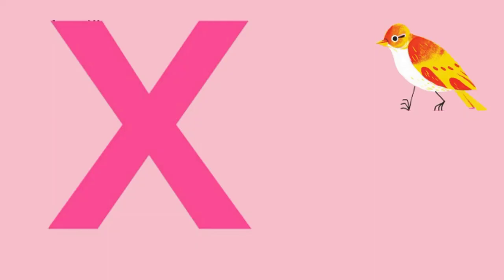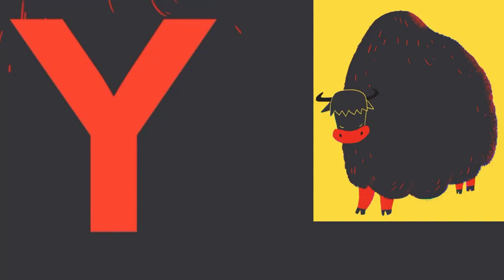ABCD song - KIDS Songs